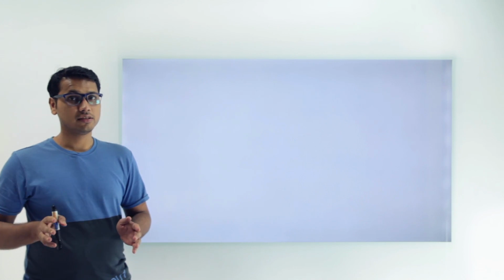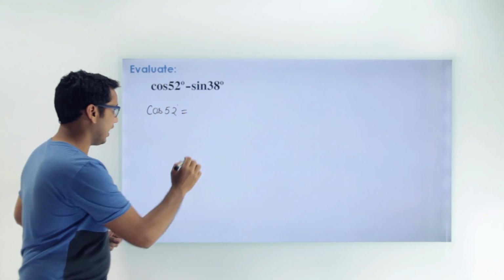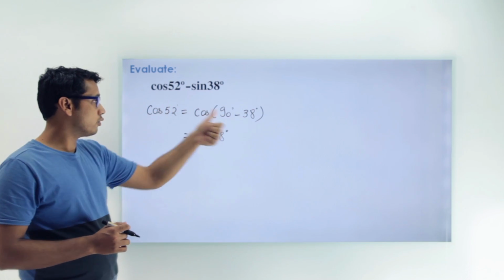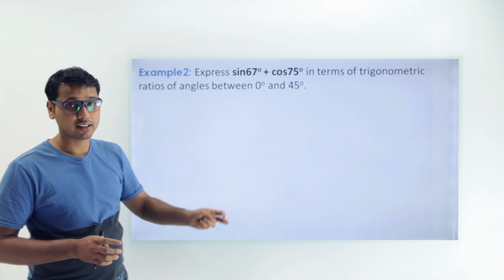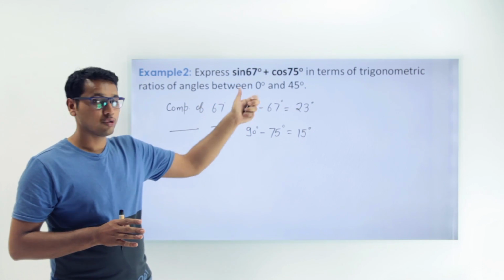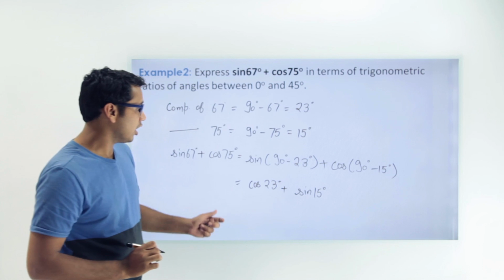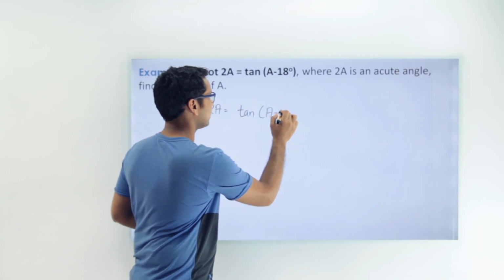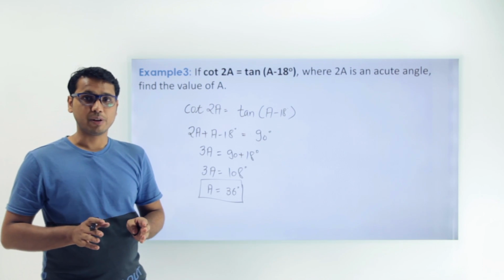Introduction to Trigonometry 12 | Complementary trigonometric ratios Example 1 | CBSE Class 10 Maths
CBSE Class 10 Maths Chapter 8 – Introduction to Trigonometry -Learn to apply complimentary trigonometric concept in the questions with the help of the examples.

Trigonometry concepts covered in full chapter

What is Trigonometry / Importance of trigonometry
Trigonometry basics
Trigonometric ratios of 0 and 90 degree
Trigonometric ratios of 30 and 60 degree
Trigonometric ratio of 45 degree
Examples of Trigonometric ratios
Trigonometric ratios table
Trigonometry functions - sin cos tan
Trigonometric formula chart
Trigonometry angles
SOH CAH TOA
Trigonometric ratios of Complimentary angles
Examples of Complimentary Trigonometric ratios
Trigonometric Identities
Basic examples of Trigonometric Identities
Proving type examples of Trigonometric Identities